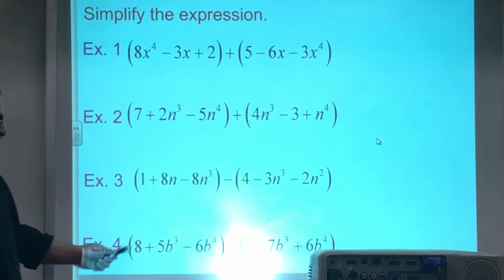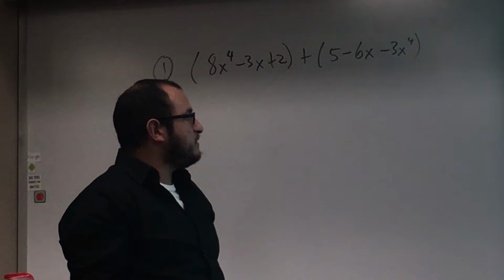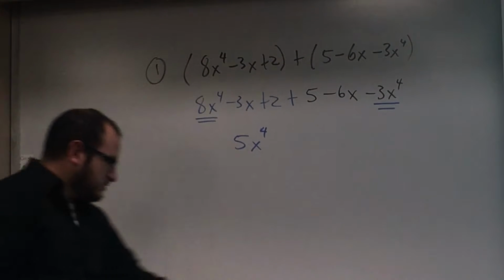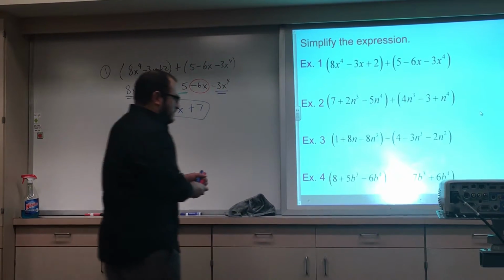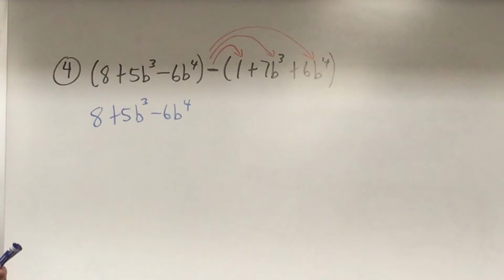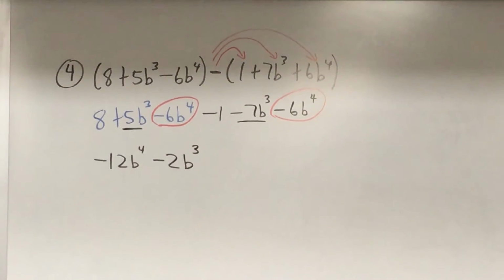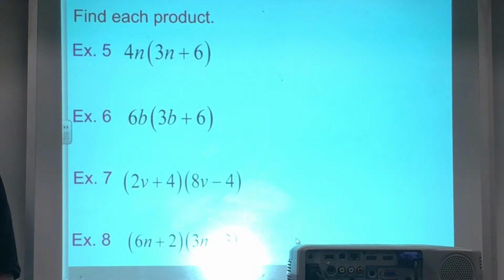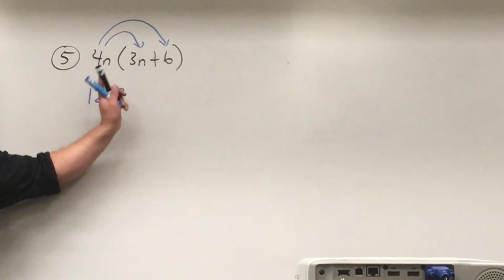Mr. Mira-AHS-Alg. 2-Ch.5- 5.3-part 1